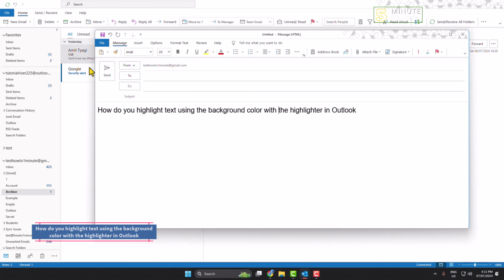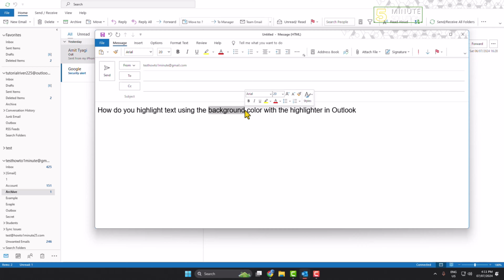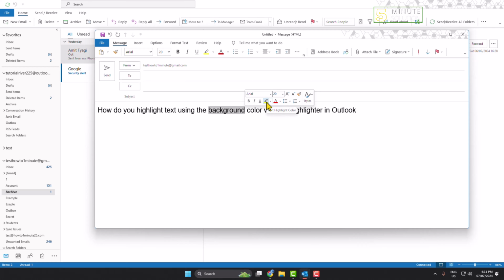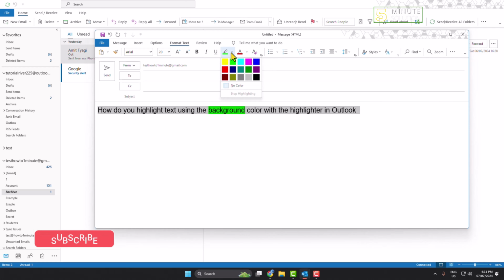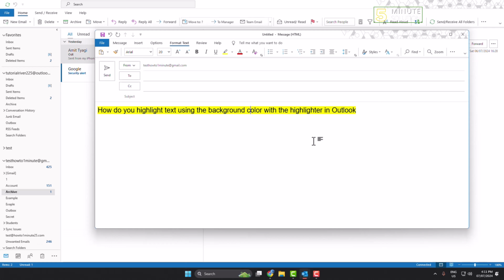Outlook Tutorial: How do you highlight text color in Outlook?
Want to highlight key text in your emails? Here's how to emphasize with a colorful marker pen in Outlook. Updated to include Outlook